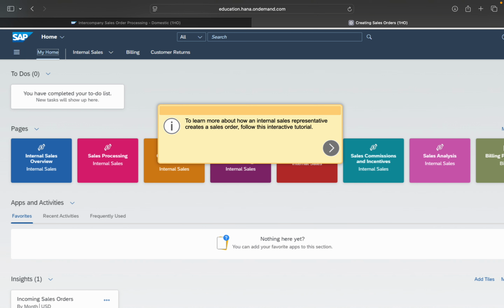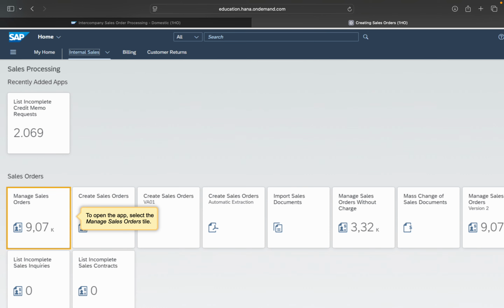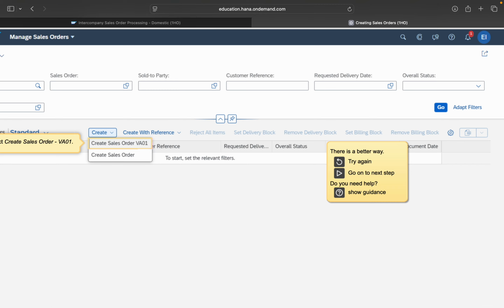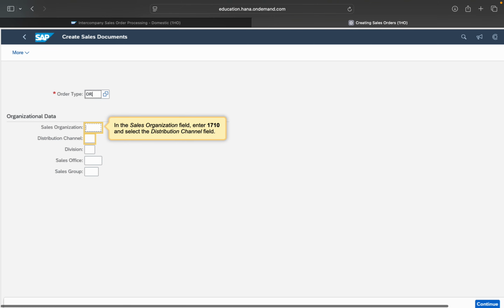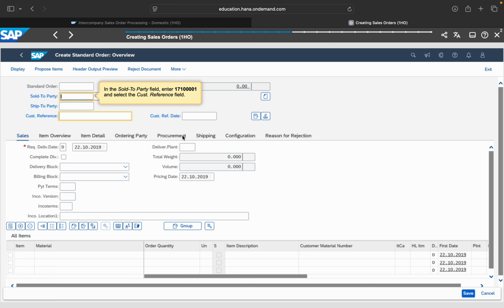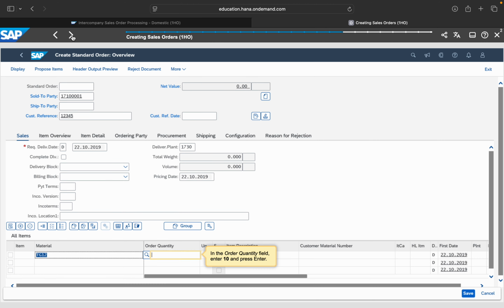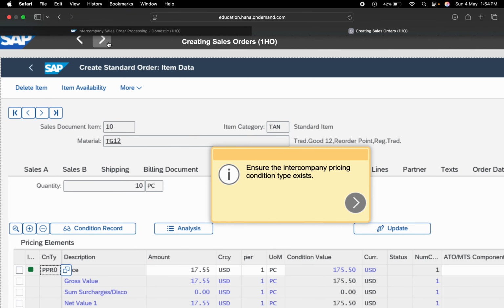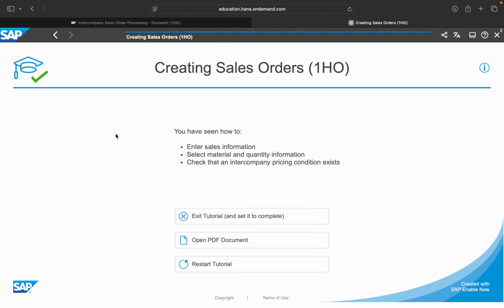SAP S/4 HANA Sales Order Creation - Hands On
Hands-On Explanation on Real time System.